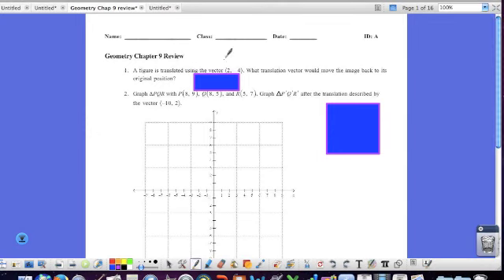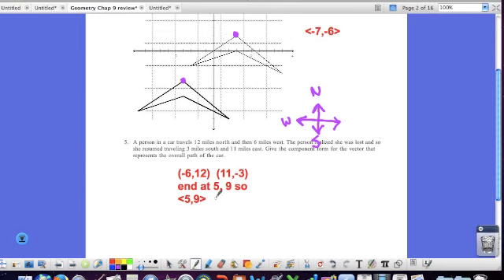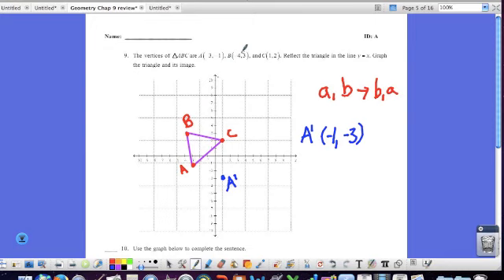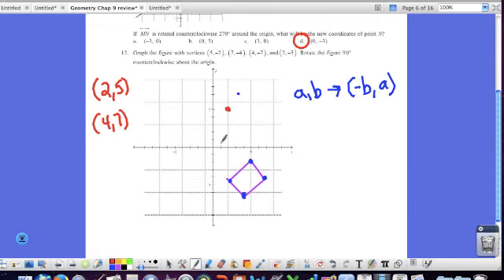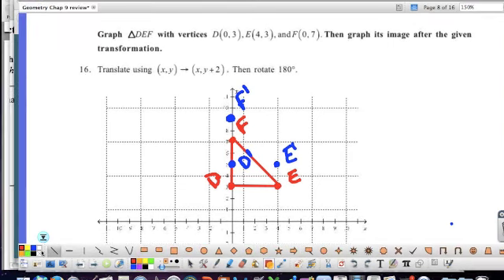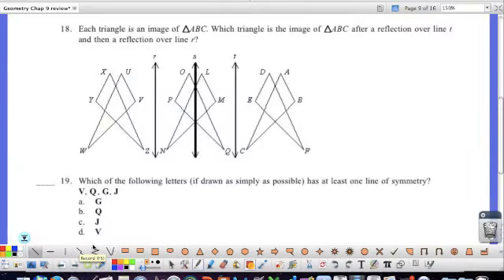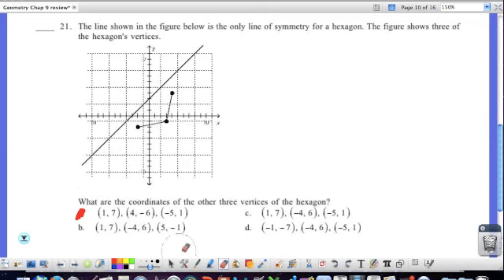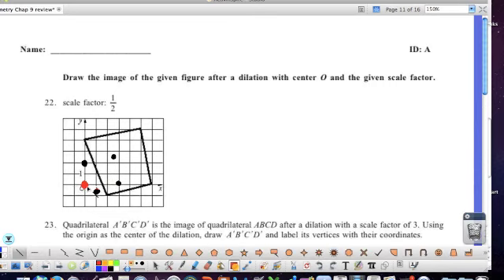Geometry Chapter 9 Review